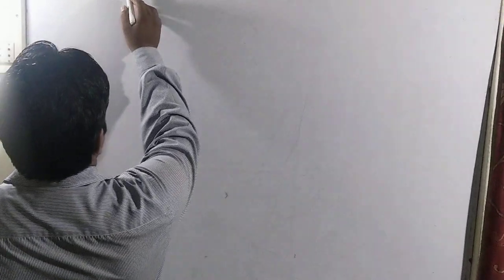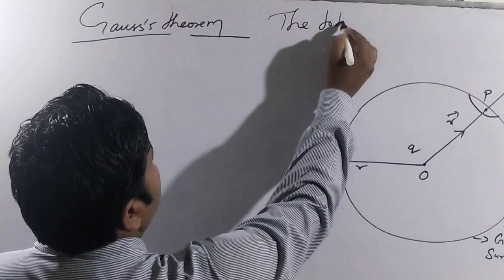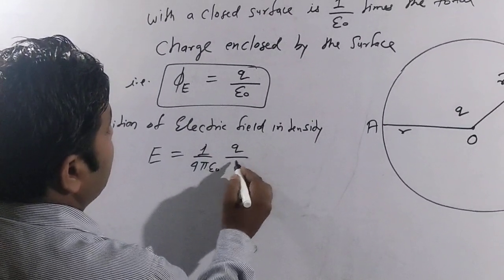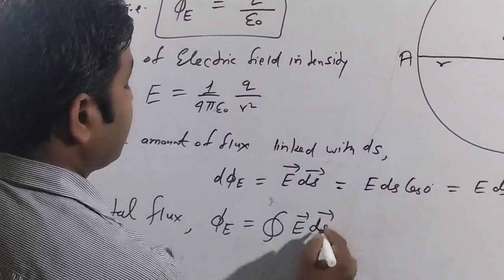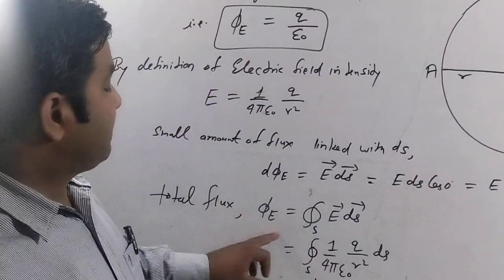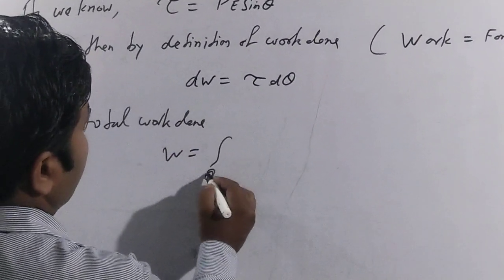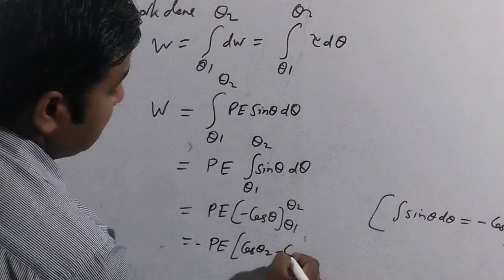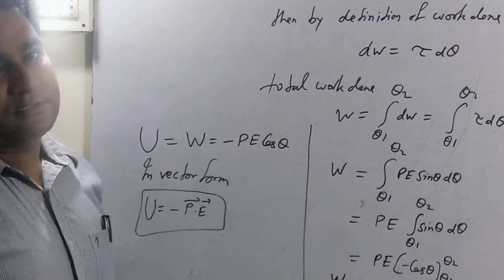Class Xll:Physics Classes.Lecture -11 Gauss's theorem and potential energy of electrical dipole.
Derivation of Gauss's theorem and potential energy of electric dipole.